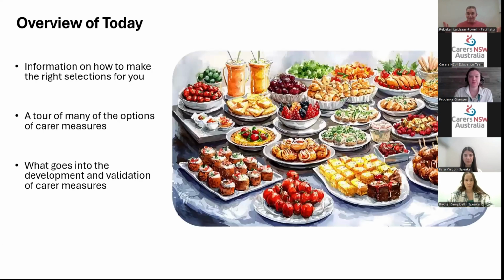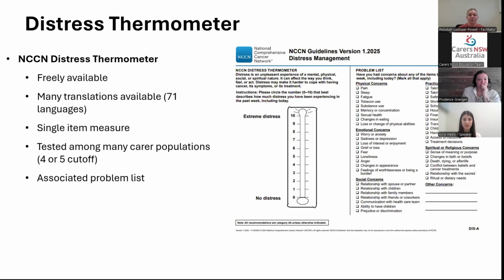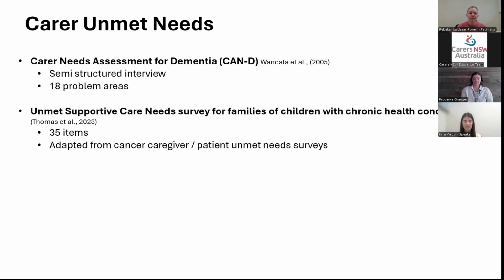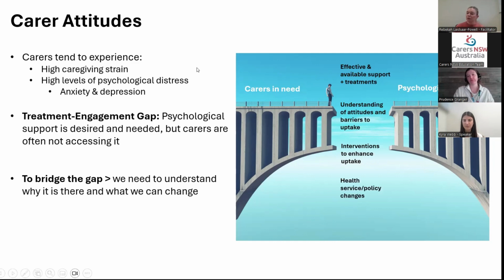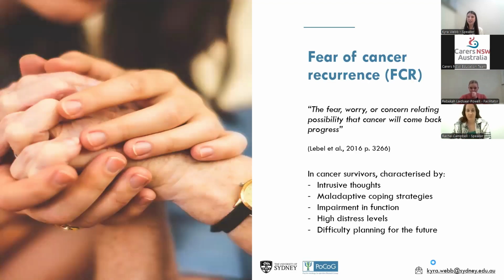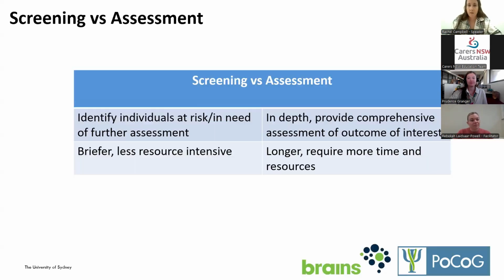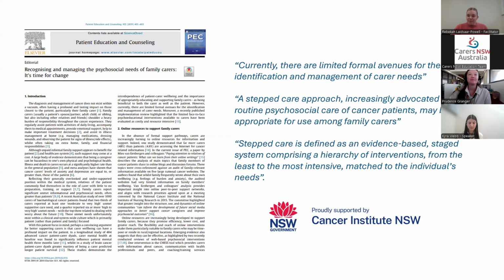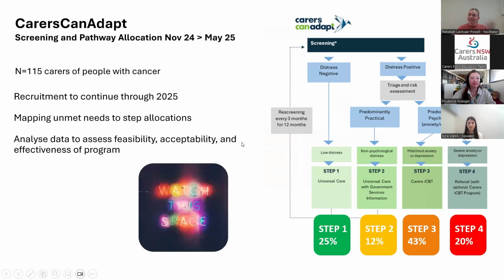Research Incubator 2025: Measuring carer outcomes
Measuring Carer Outcomes session, examines tools for measuring carer outcomes in research and evaluation. It also addresses the challenges associated with accurately assessing these outcomes.

Accessibility Note: Captions are currently being prepared and will be available soon to ensure the video is accessible to all viewers.